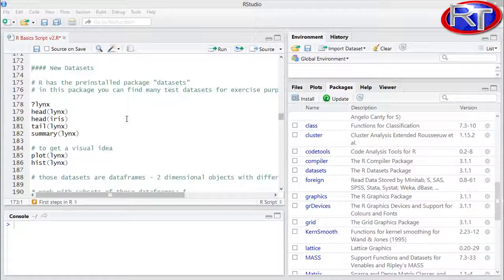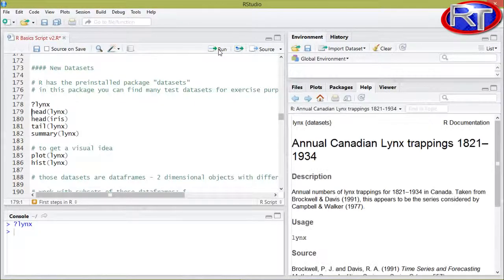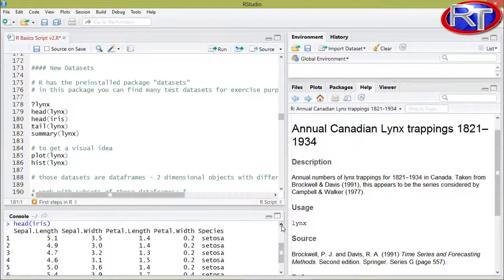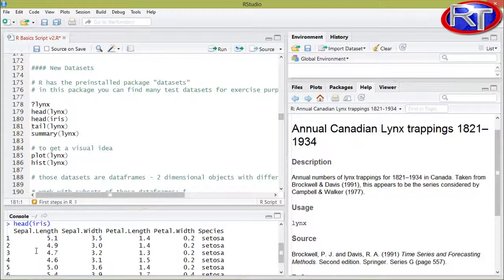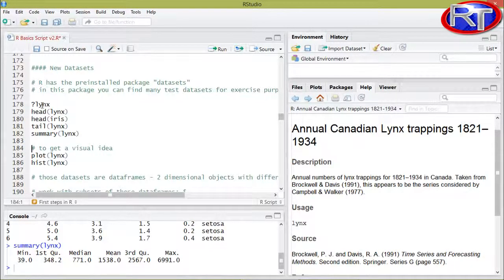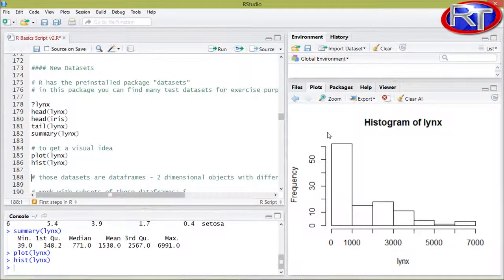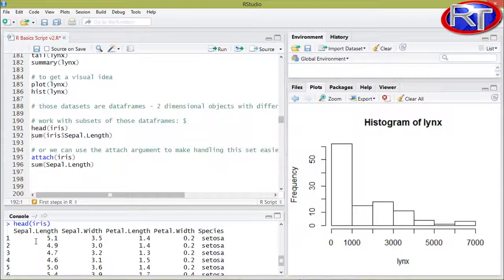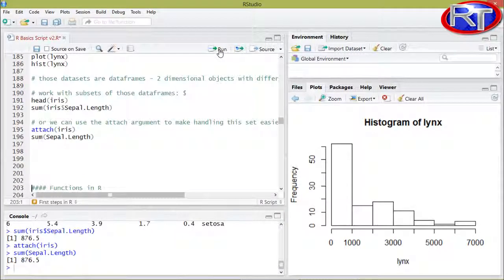How to get familiar with datasets in R by R-Tutorials.com